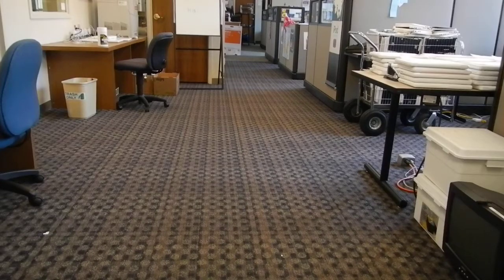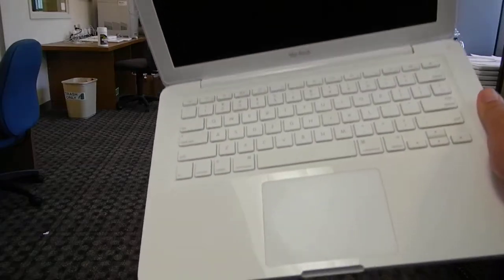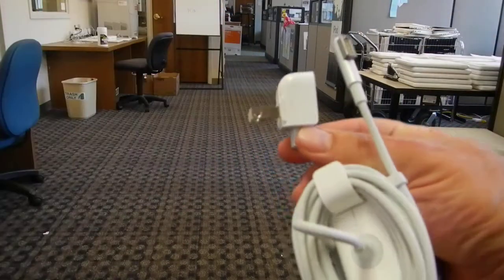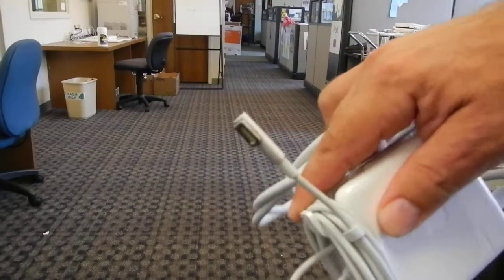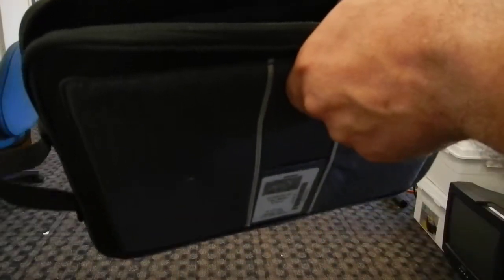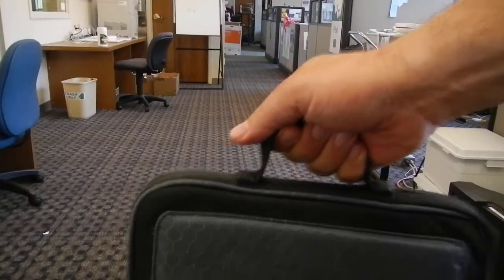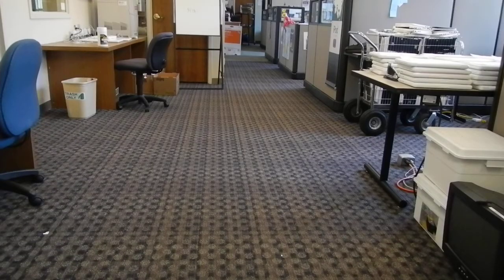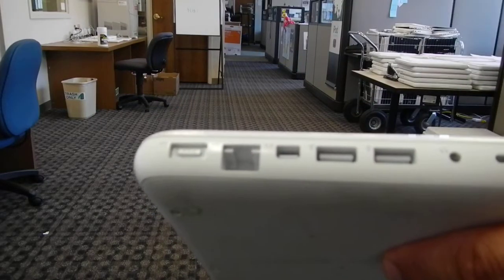The Blake School - US Student Laptop Parts Overview 2012-2013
Overview of the parts received by new students at The Blake School. Part of the 1:1 laptop program. Video Produced by Dan Trockman